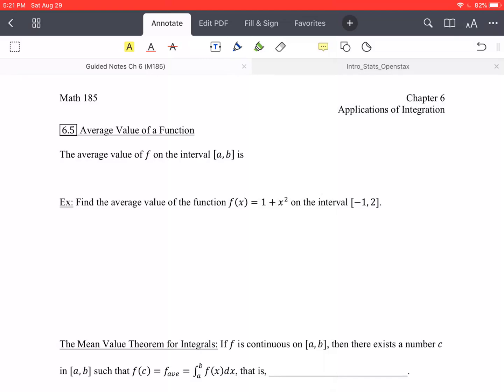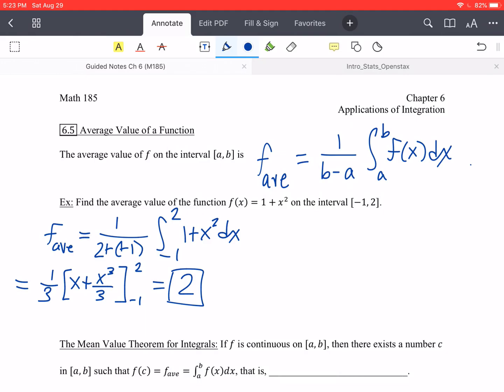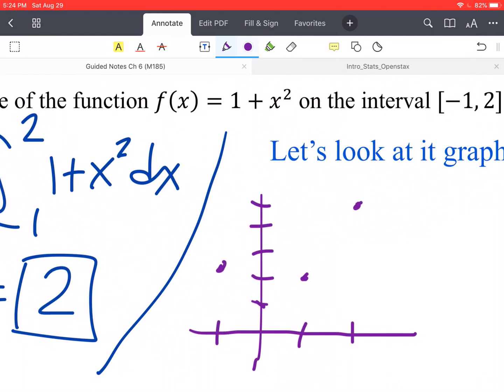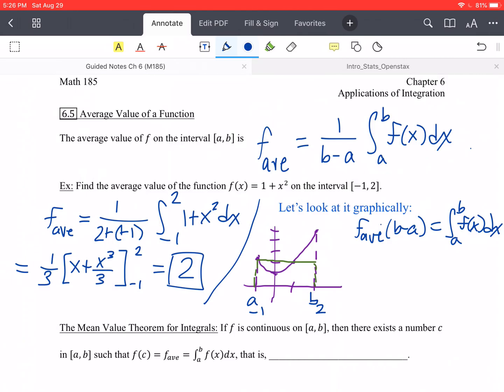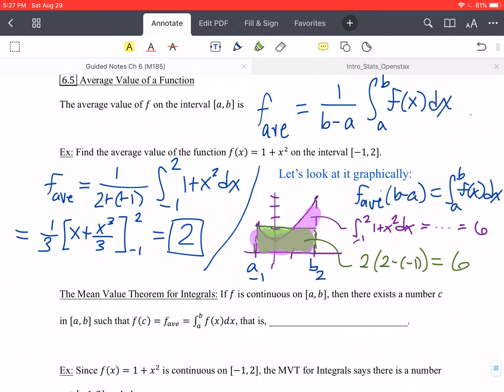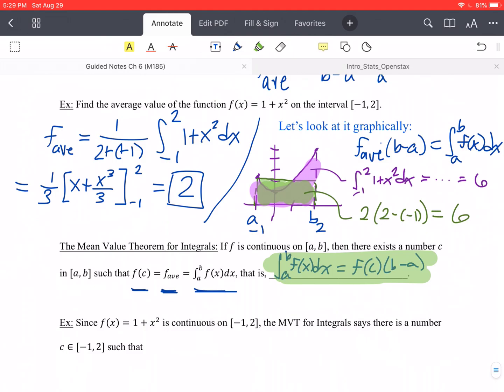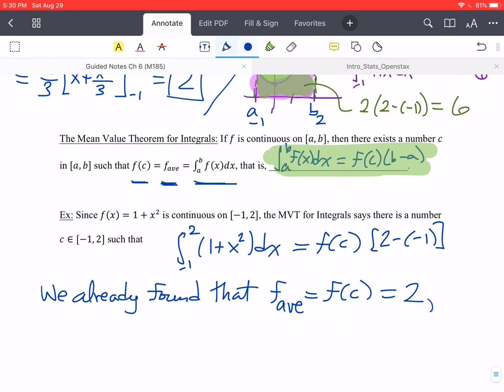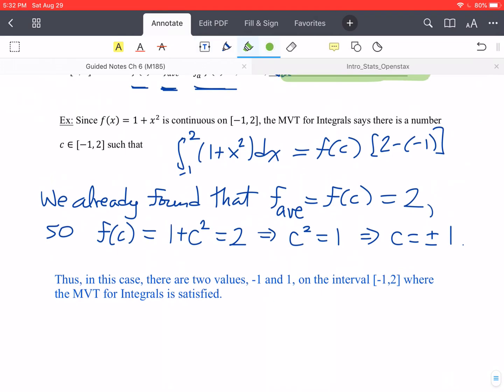Section 6.5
Lecture on work and force.